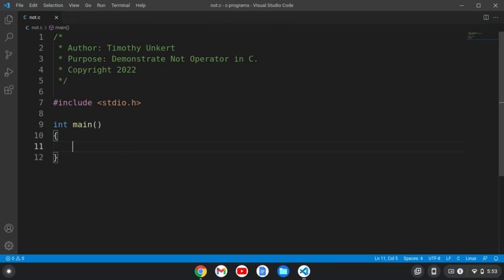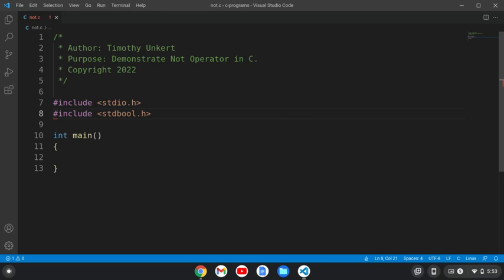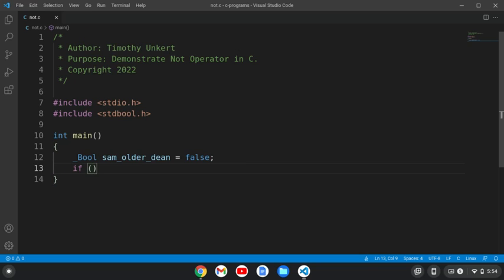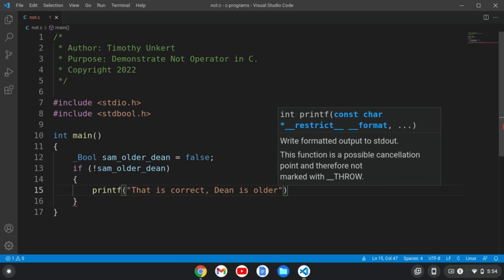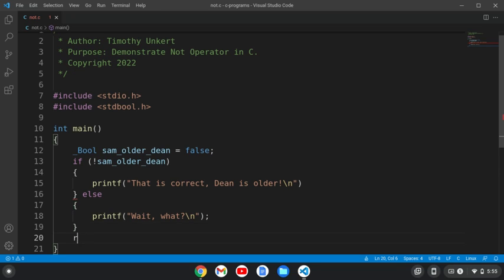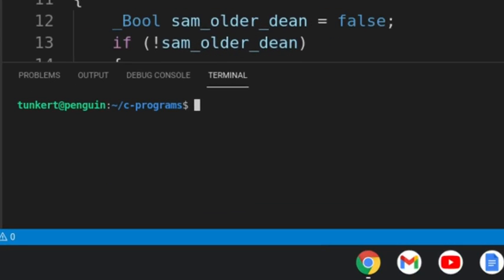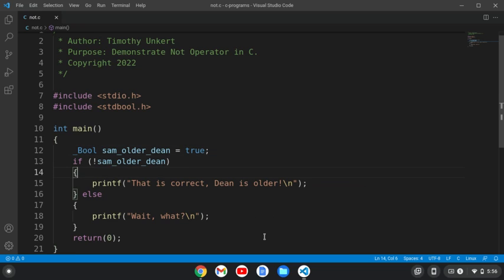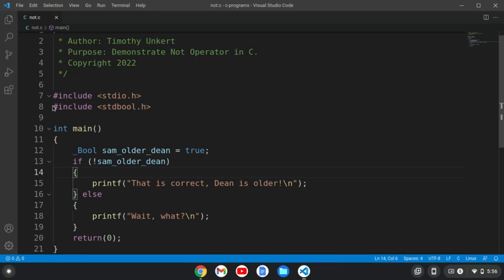C Programming Tutorial - Not Operator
In this C Programming Tutorial I discuss the Not Operator.